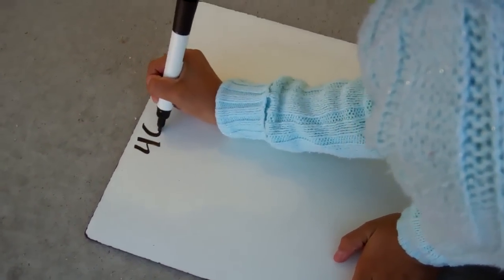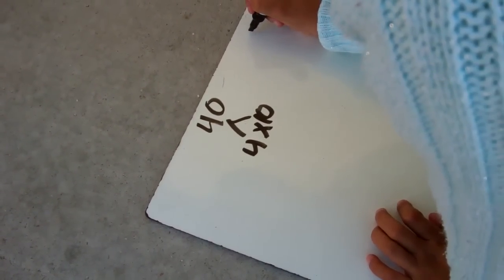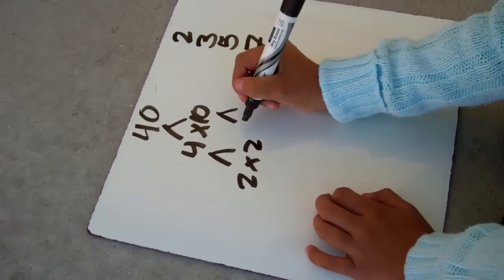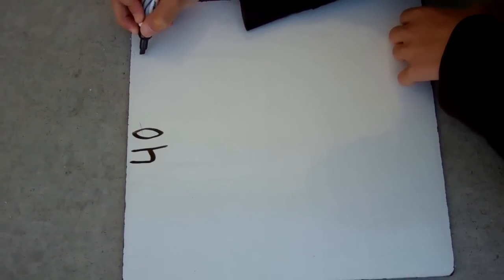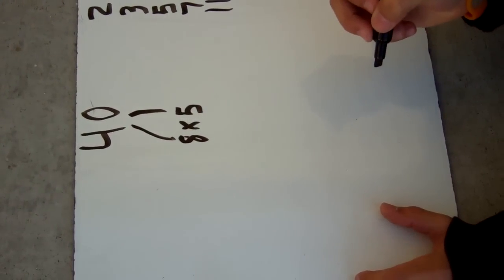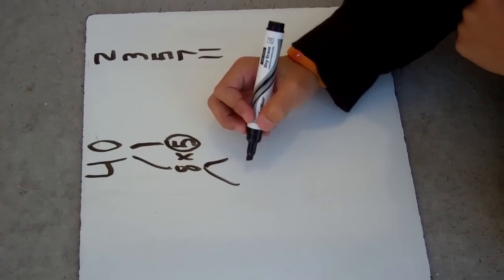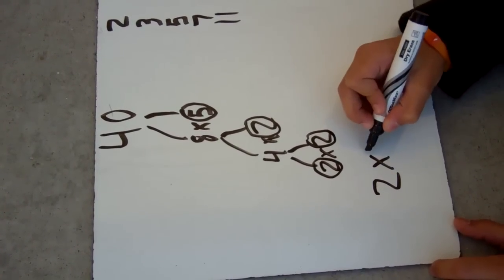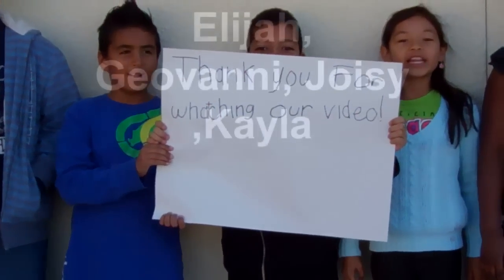Railway Elementary - How to Find Prime Factors - Group 5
4th Grade
Room 217